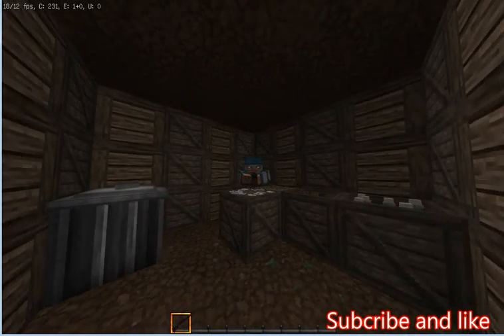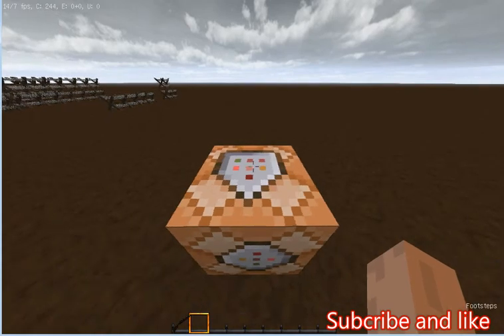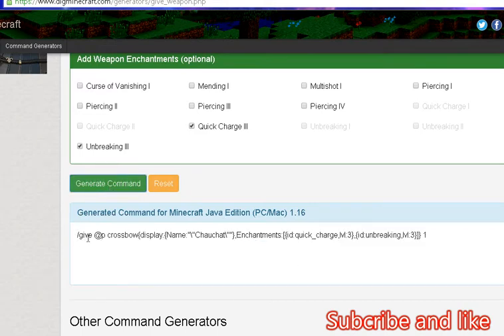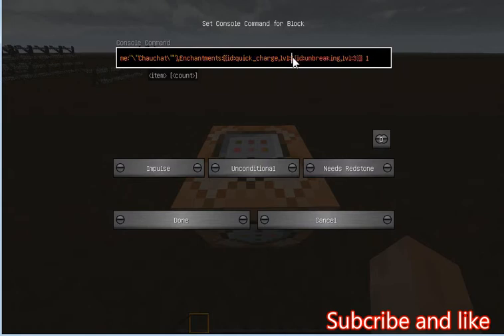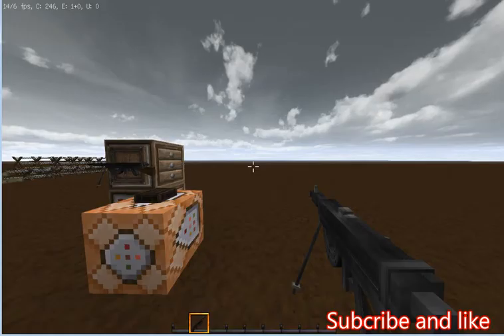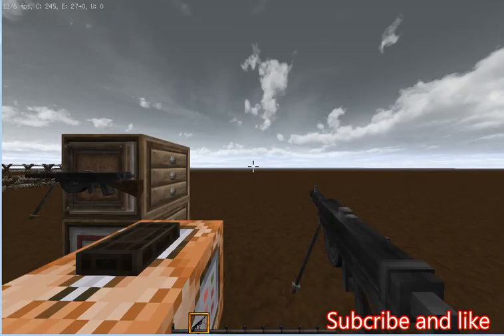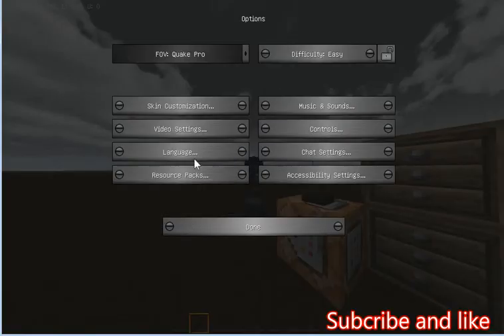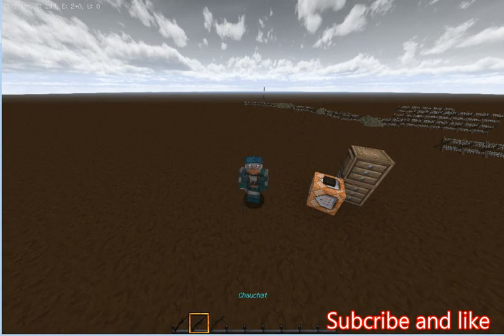How to get machine gun | No Mods! | Vanila Minecraft | tutorial